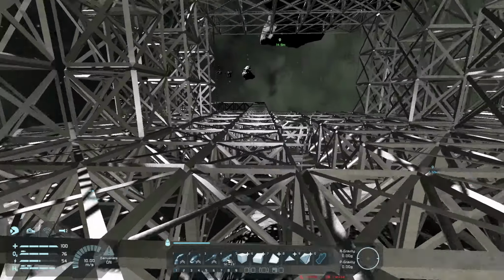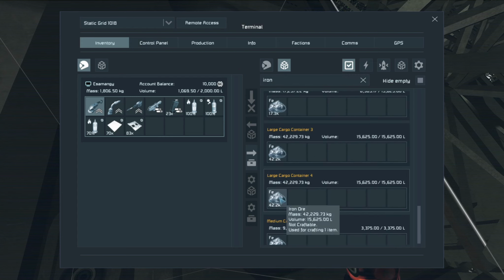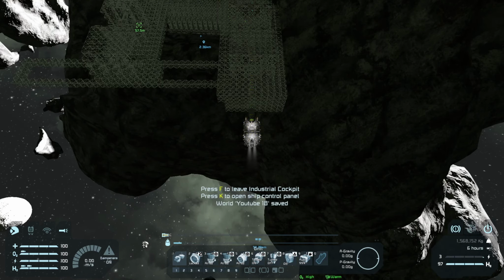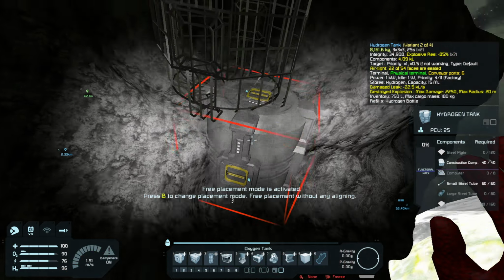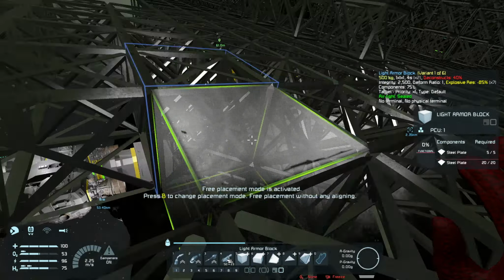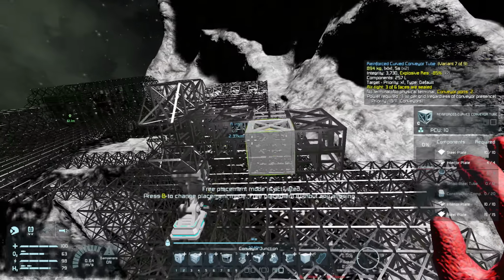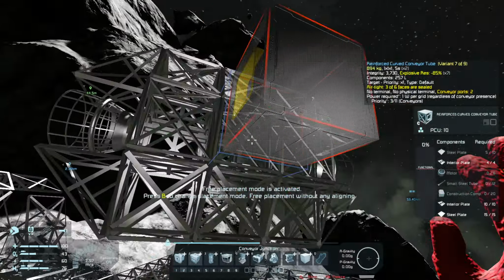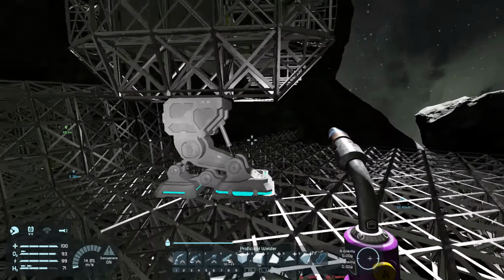Transporter Started | Space Engineers Solo Survival Ep: 19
I had a list of 4 things to do before starting work on the new transport ship, and after completing those I begin work

My mod list for this vanilla+ series:
Easy Inventory
Speed Limit 300-400
BuildInfo
Text Hud API
Production Quota